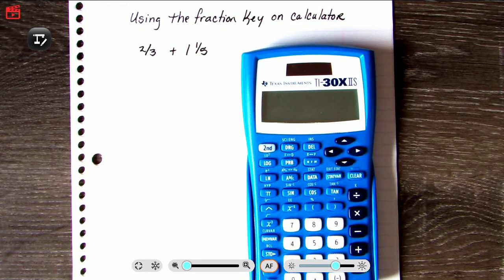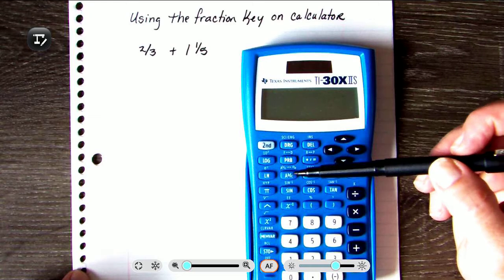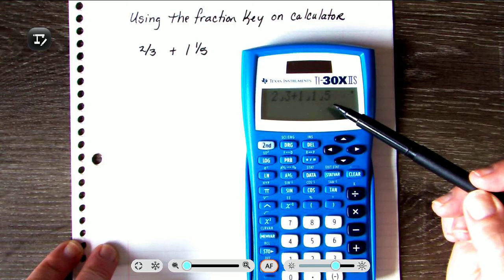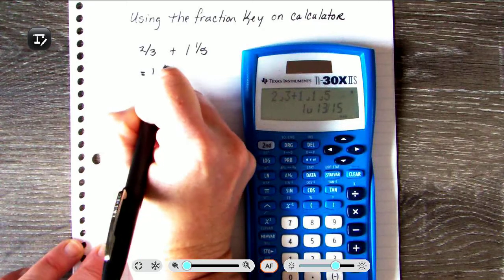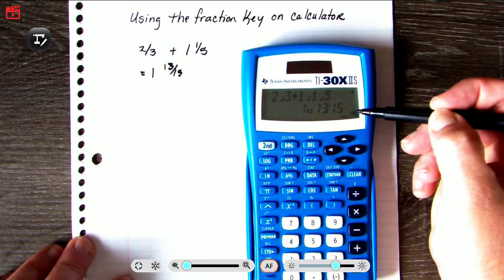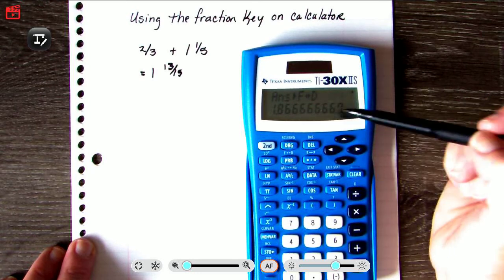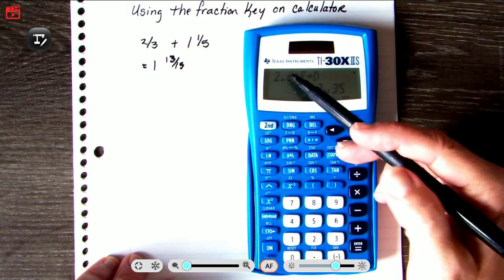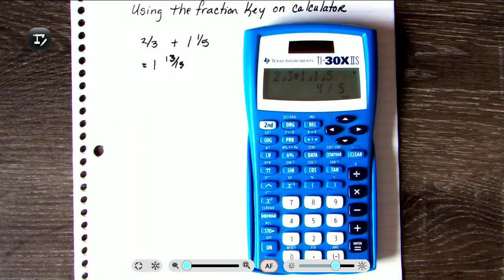using the fraction key on a calculator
This short video discusses how to use the fraction key on the calculator